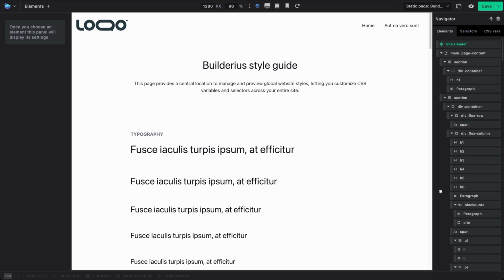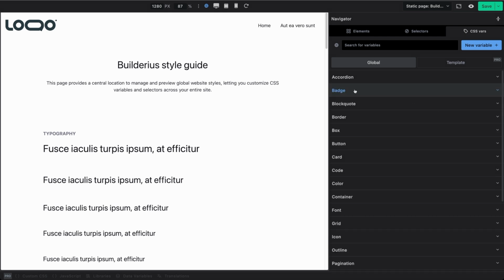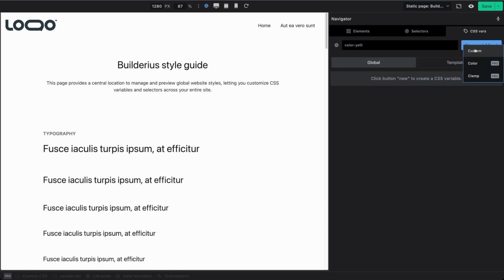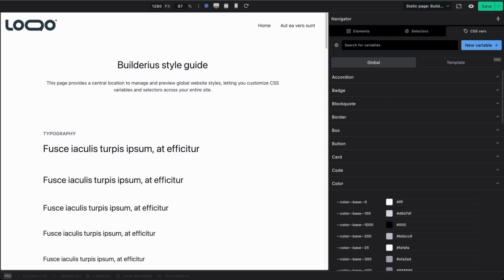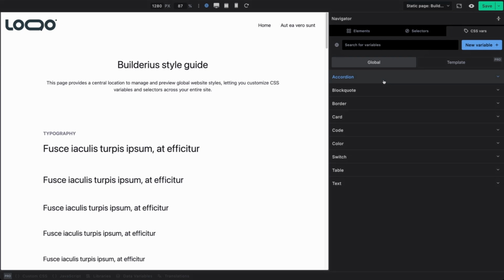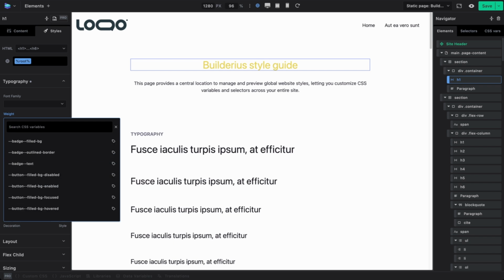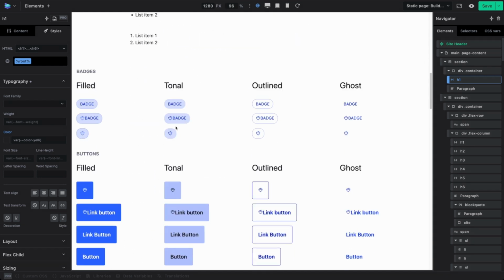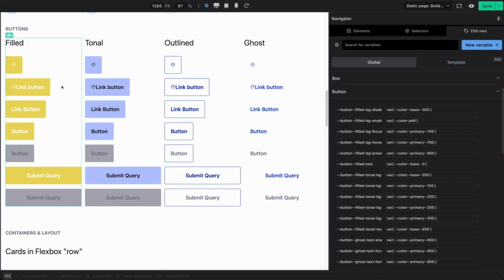Builder 101: CSS Variables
In this video I showing UI for management of CSS variables. We have created shortcuts inside CSS related setitngs for easy access to CSS variables added in the builder.

CHAPTERS
0:13 - CSS Variables panel
1:07 - Creating a new variable
3:22 - Using CSS variable in the setting
4:22 - Understanding tokenization and setting your brand color